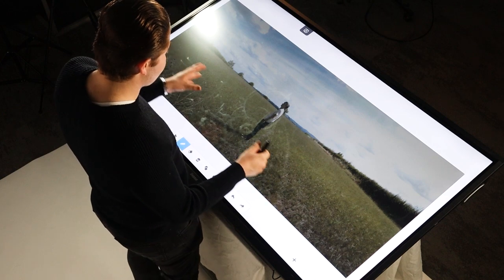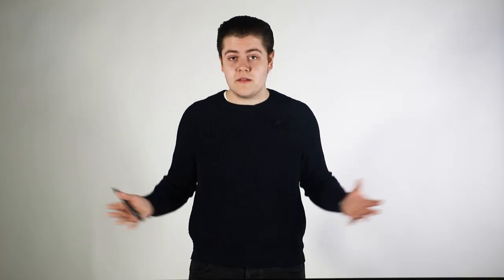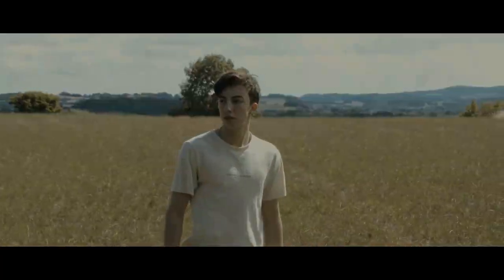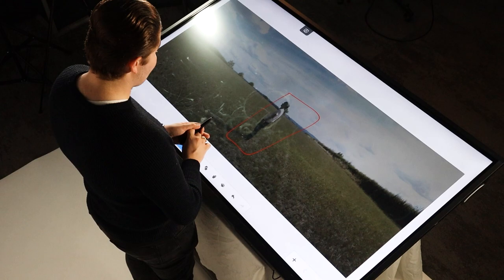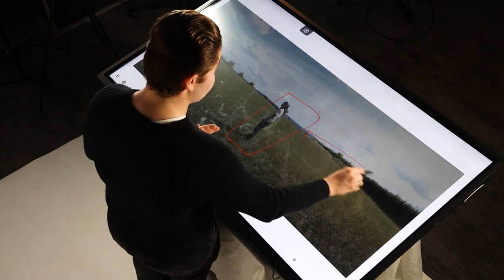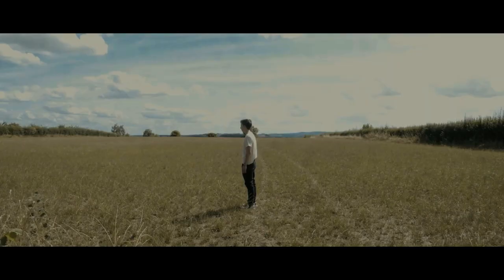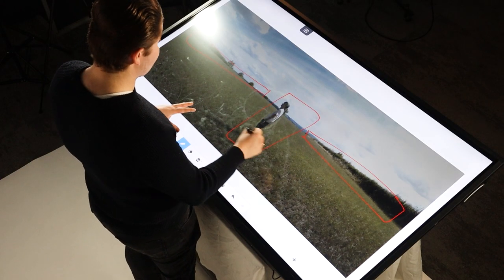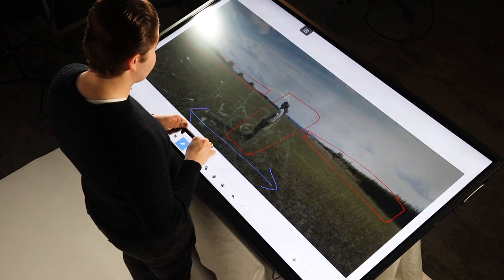Connor Raithby Breaks Down Scenes From Award Winning Short Film Maple Leaf | Ezacly Production